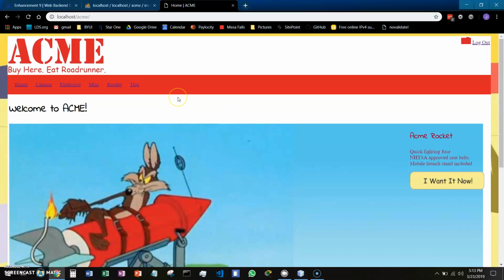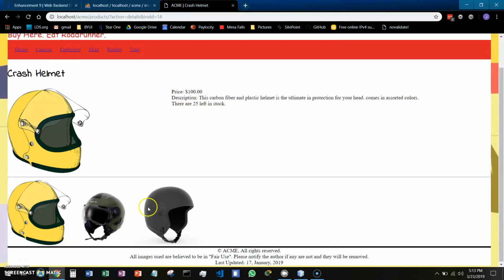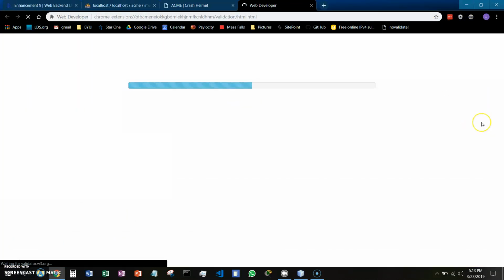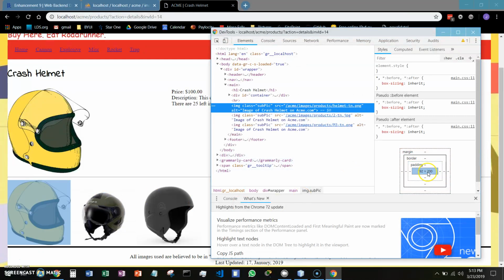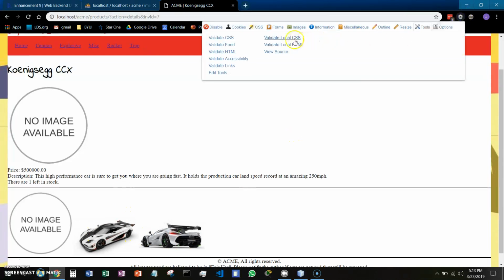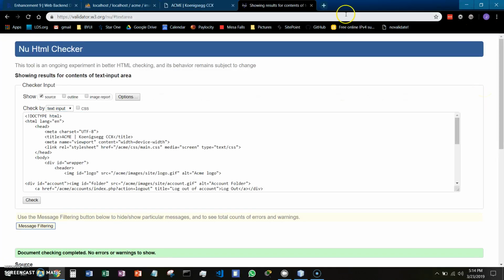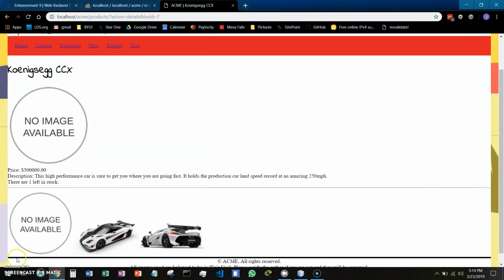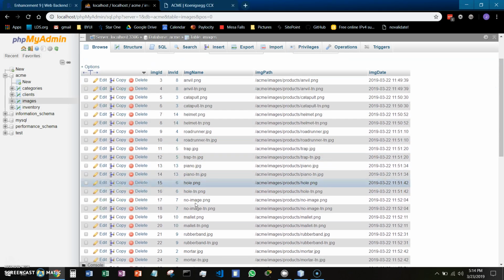Enhancement #9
My enhancement #9